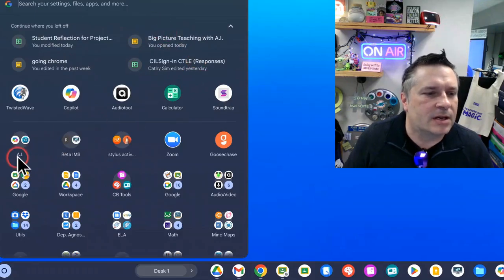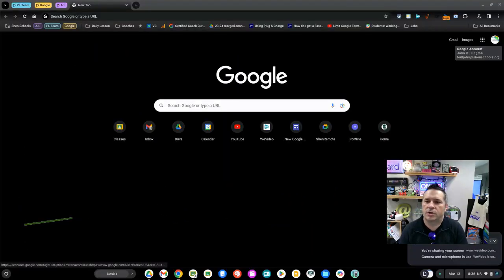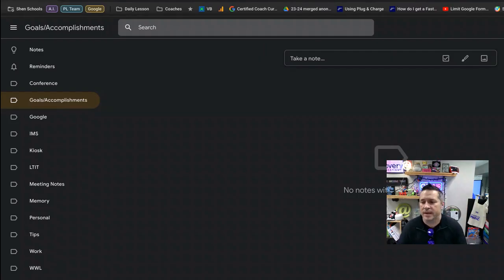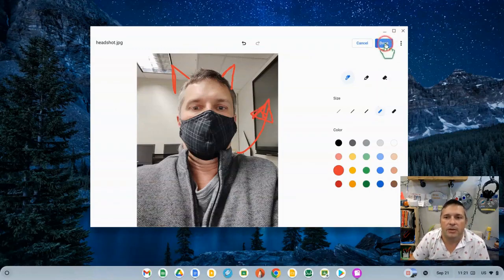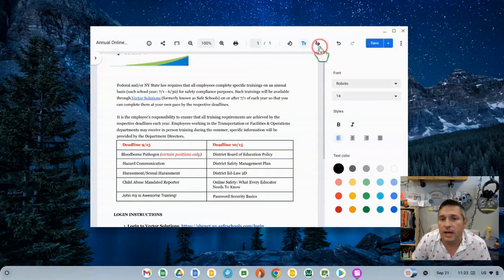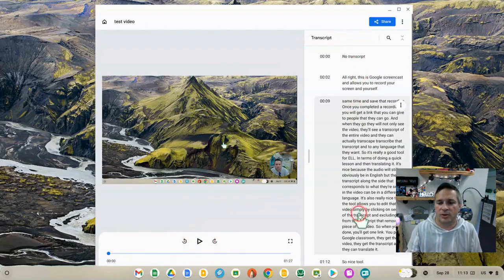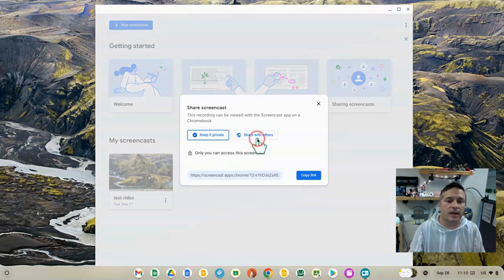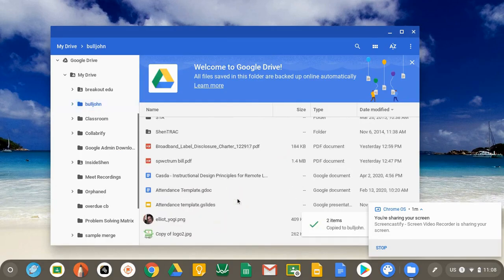What We Learned Enterprise Chromebooks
1.  Organizing and pinning apps  - 00:16:10
2.  Google Keep - 02:35:21
3. Google Gallery- 04:45:19
4. Google Screen Cast - 08:57:99
5. Zip & Unzip on a Chromebook -12:34:15